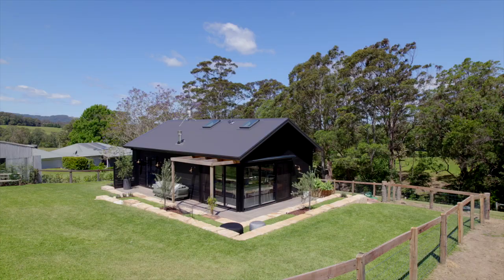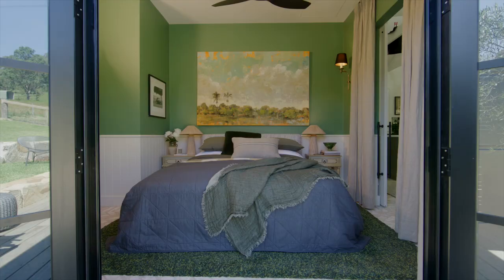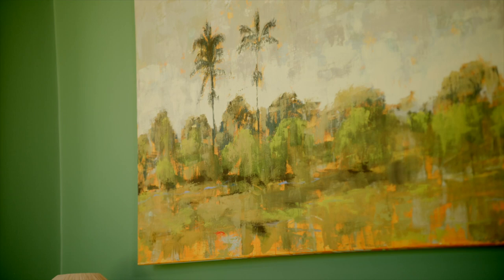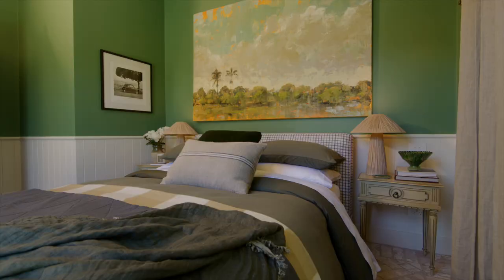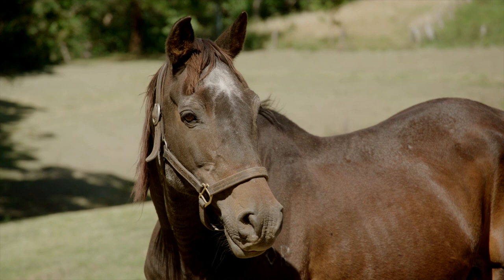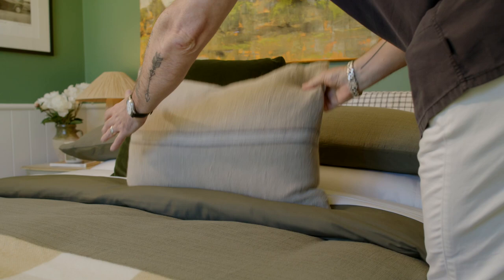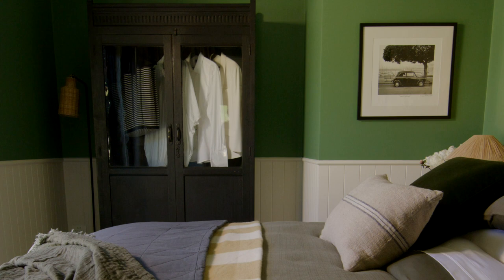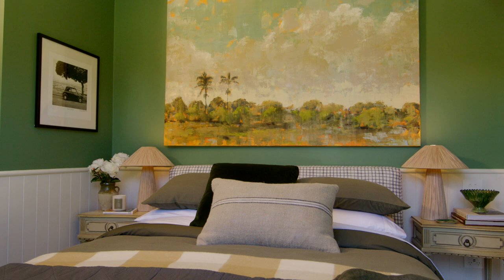How To Design The Perfect Guest Bedroom with Neale Whitaker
Neale Whitaker shares his insights on creating a welcoming guest bedroom that anticipates guests' needs, from comfortable beds and reading lamps to privacy and wow factor.

For Neale Whitaker, a guest bedroom should always have a comfortable bed, generous bedside tables and adequate reading lamps.

RECOMMENDED RESOURCES

Video: Neale Whitaker talks family home design with stylist Imogen Naylor -
Video: Neale Whitaker on the art of the outdoor room - Neale Whitaker on the art of the outdoor room
Video: Neale Whitaker on creating your signature living space - Neale Whitaker on creating your signature living space